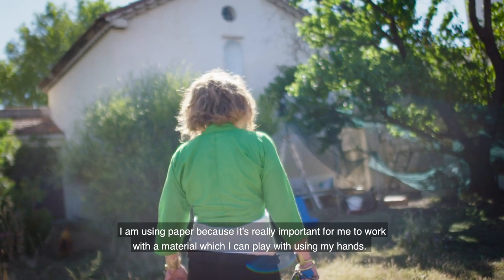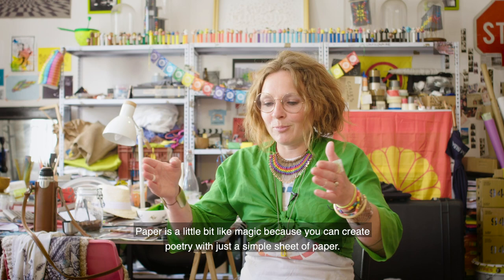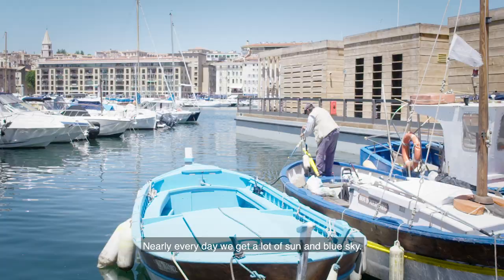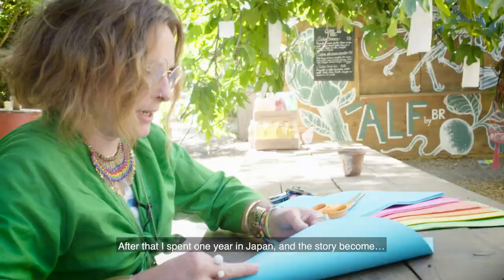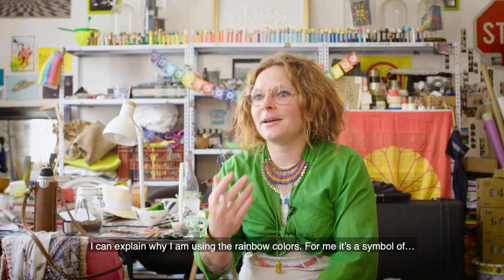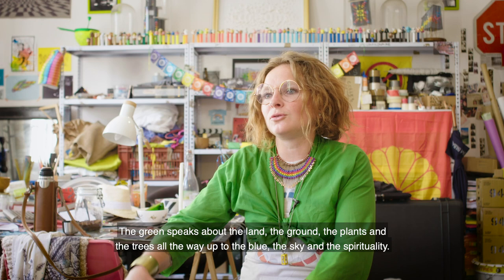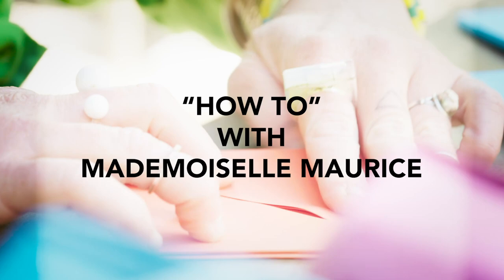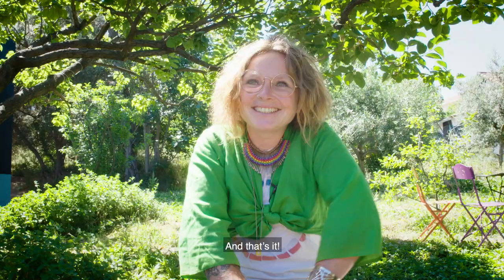Mademoiselle Maurice - Paper Passion by Arctic Paper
Meet Mademoiselle Maurice – the urban artist from Marseille in South of France. After a trip to Japan, back in 2011, she got increasingly aware of the effects humans have on the climate changes. And she discovered origami. The result became extraordinary paper folds which brings color to gray cities all over the world.

Interview in 2019 with Mademoiselle Maurice in Paper Passion by Arctic Paper

Photo by: Nils Lindström.